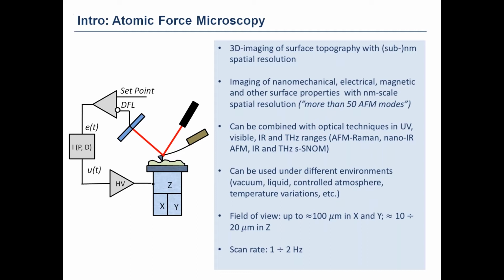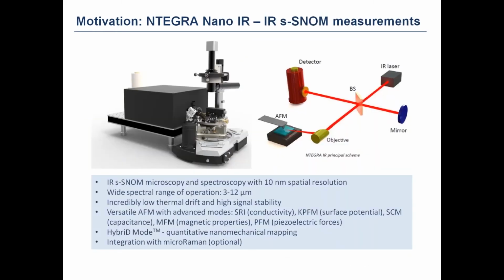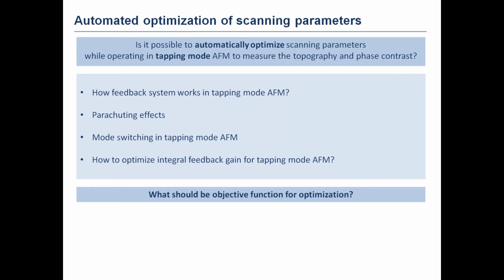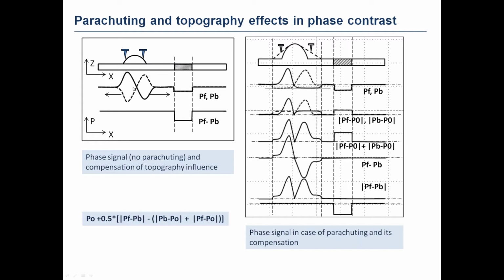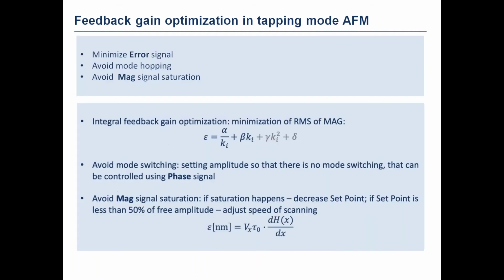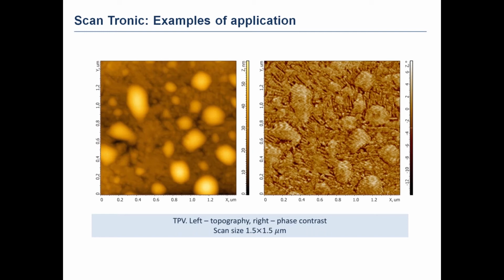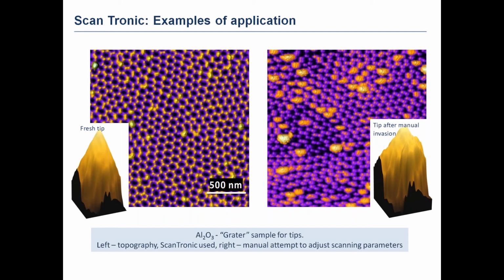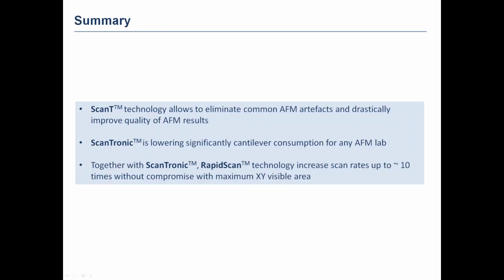ScanT™ - a Shortcut to Reliable AFM Results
Webinar from NT-MDT.

Your AFM & Raman Company

The webinar addressed to scanning parameter setting automatization for amplitude modulation AFM (AM-AFM).
Atomic Force Microscopy is a widely used and powerful technique for investigating materials at a nanoscale range. However, the technique is not simple to use, which elicits varied results between researchers with different levels of experience. Inspired by neural networks we have created the intelligent ScanT™ software to make amplitude modulation AFM (AM-AFM) easy for researchers of every skill level.